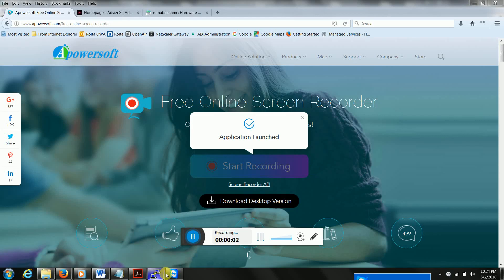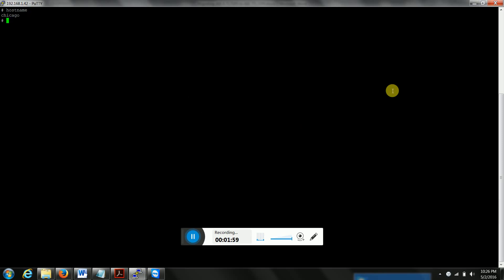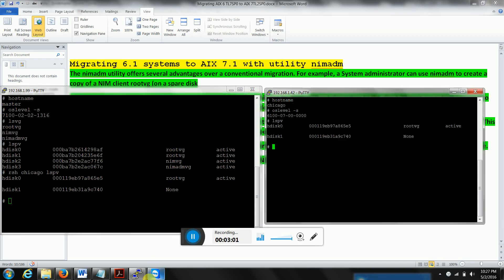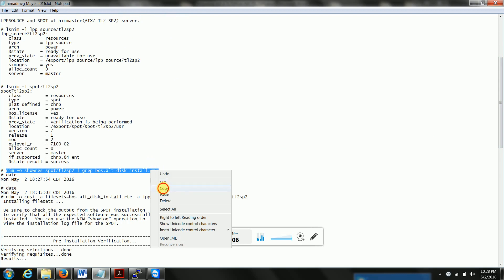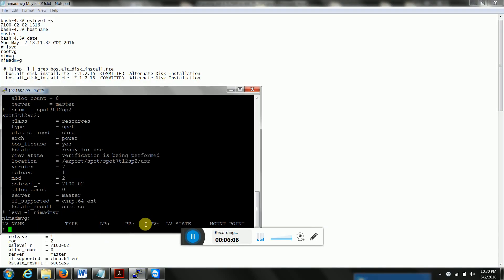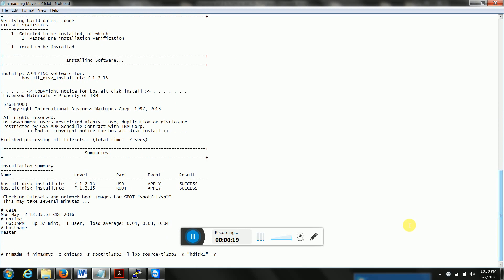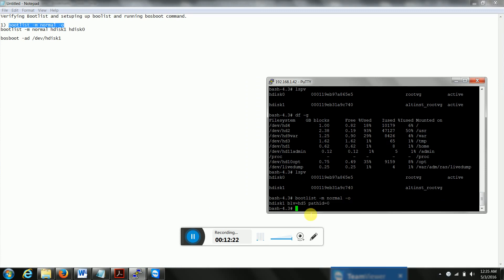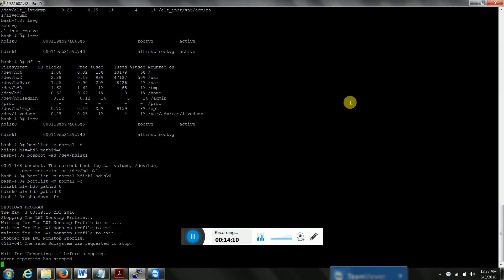Migration from AIX6 to AIX 7.mp4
Hi Guys,
             I uploaded this video for helping new Unix Admins for AIX Migrations. I didn't find any video in details.This video is step by step.